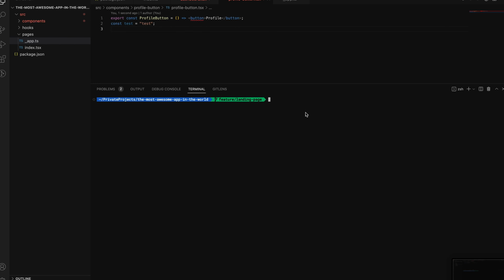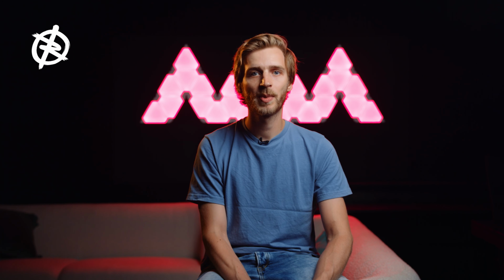Rebels Tech Talks - Git Advanced Techniques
𝗚𝗜𝗧 𝗔𝗗𝗩𝗔𝗡𝗖𝗘𝗗 𝗧𝗘𝗖𝗛𝗡𝗜𝗤𝗨𝗘𝗦 - Every month, we invite one of our colleagues to give a training on a current or inspiring topic. 💥 This time, it was Tijmen's turn.

In the training, Tijmen described techniques that you can use when operating Git. He explained what Git is, how he uses it, and gave some helpful tips that you can apply when working with Git.

We recorded the highlights of this training in a video! Thanks, Tijmen! Do you have questions about this topic?

0:00 - Intro
0:33 - What is Git?
0:50 - How Tijmen uses Git
01:17 - Useful tips